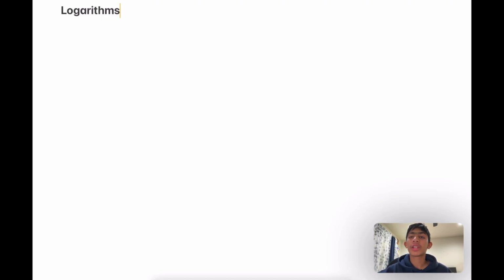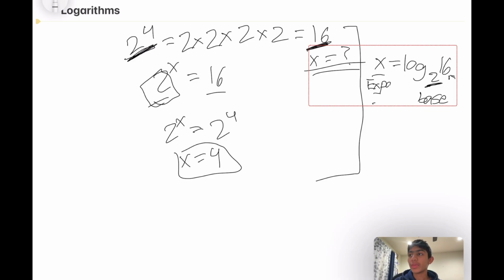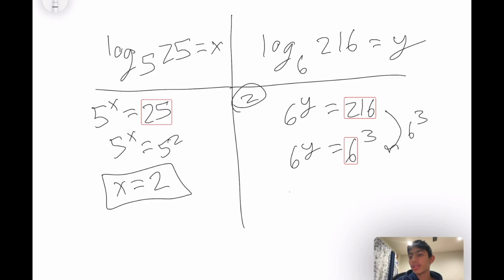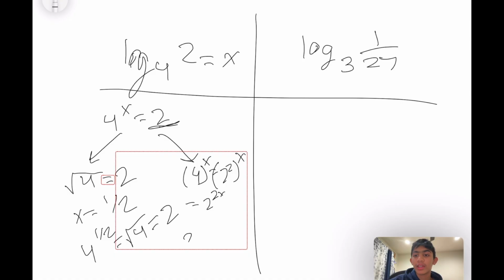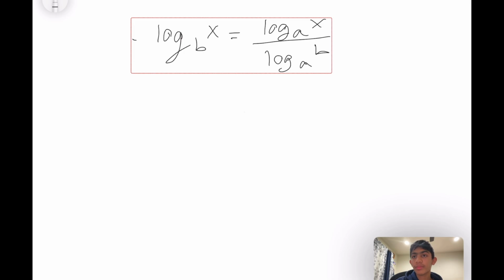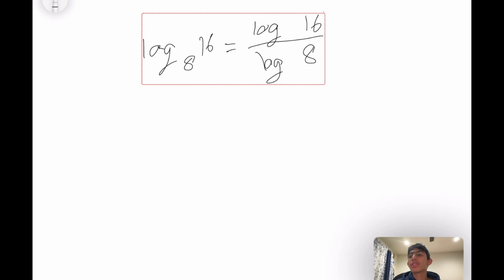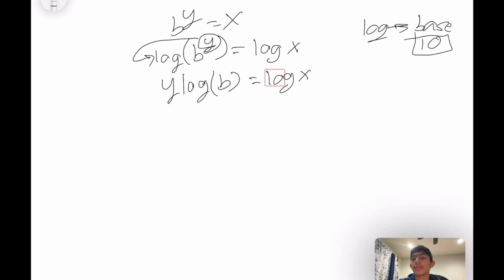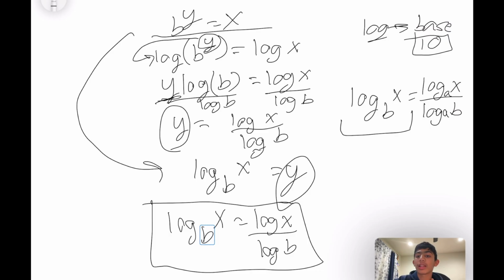Intro to Logarithms and the Base of Change formula!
Learn logarithms with an easy introduction and learn an important concept: the change of base formula.